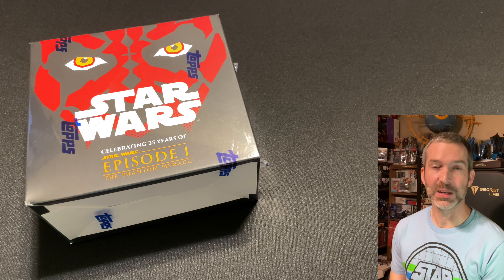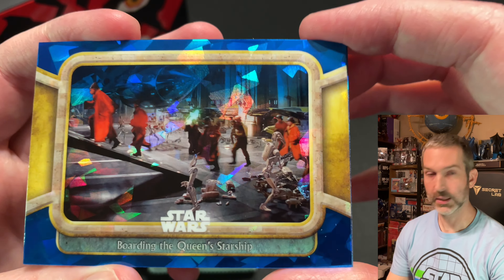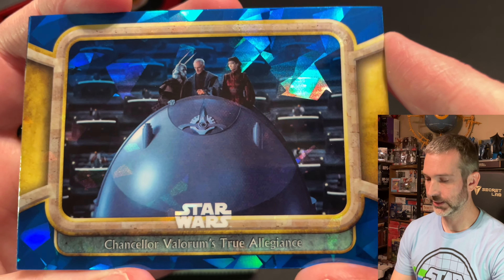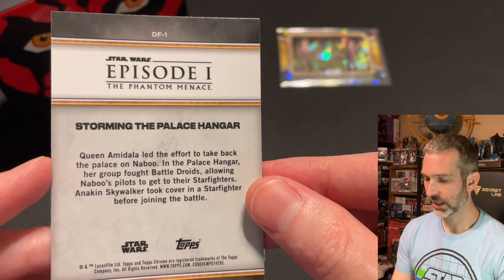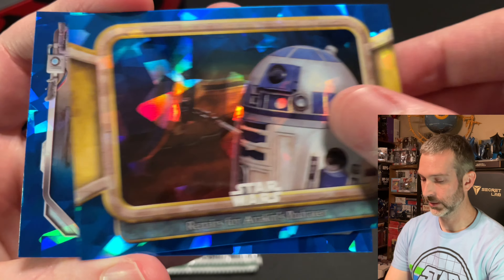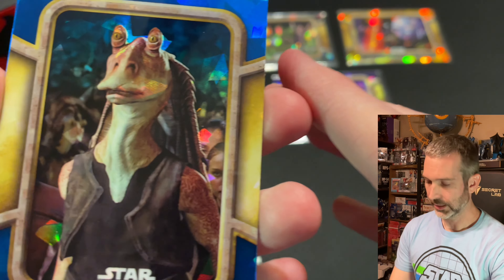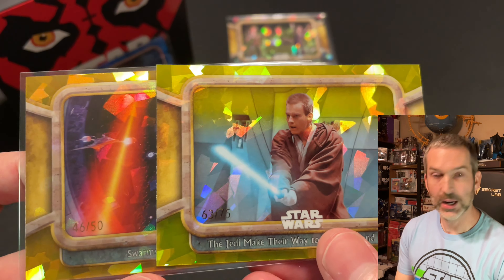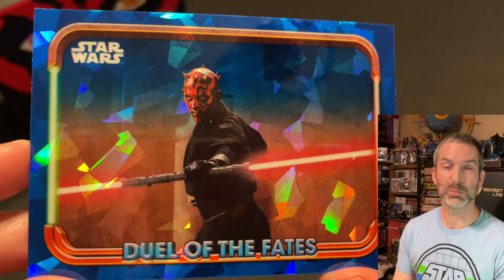Opening 2024 Topps Star Wars Chrome Sapphire, celebrating the 25th anniversary of The Phantom Menace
In this video we open a hobby box of 2024 Topps Star Wars Chrome Sapphire.  Has it really been 25 years since the release of Episode I?

0:00 Intro
0:52 Pack Opening
6:46 Recap and Outro